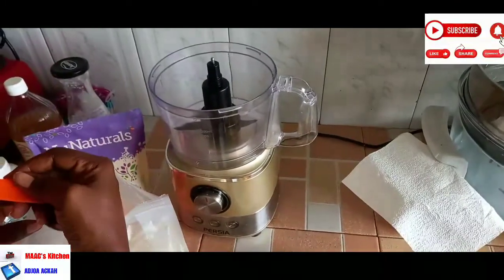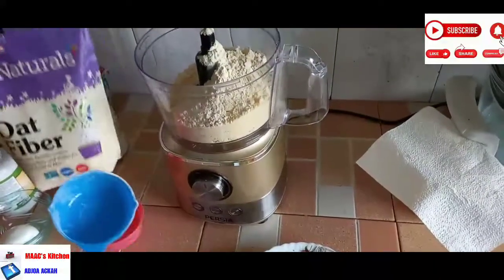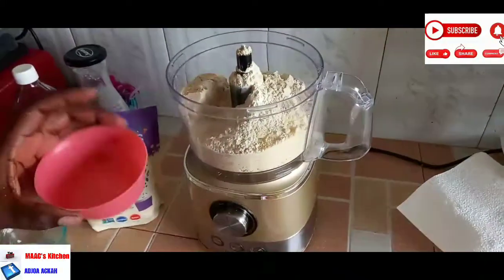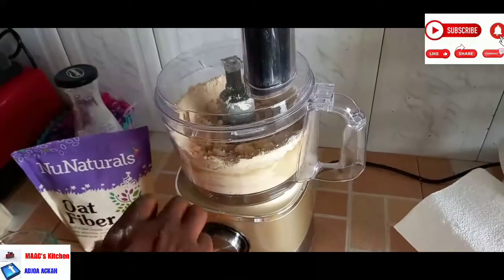Keto Real Dough Recipe| How To Make Keto Dough For Pizza| Pie | Bread| Ketogenic Diet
Ingredients

Vital wheat gluten (285ml)
Oat Fiber (205ml)
Almond flour (580ml)
Dry instant yeast (half a teaspon)
Sugar (half a teaspoon)
ACV  (1an half teaspoon)
Sweetener (30ml)
Butter (60ml)
Salt solution (2 teaspoon)
Egg (1)
Xanthan Gum (half a teaspoon)
Warm water (200ml)

Contact these people for your keto items

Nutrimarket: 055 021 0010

Keto Online: 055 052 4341